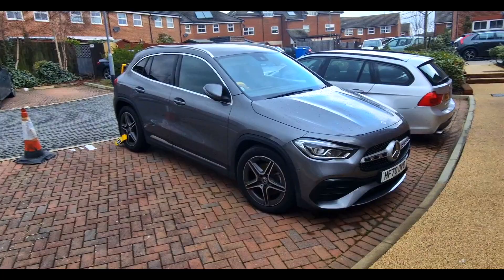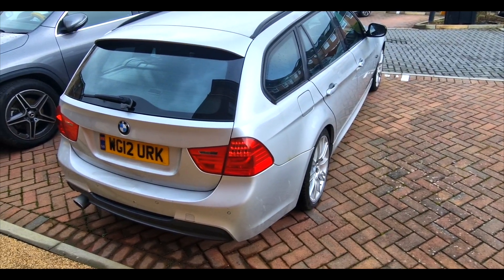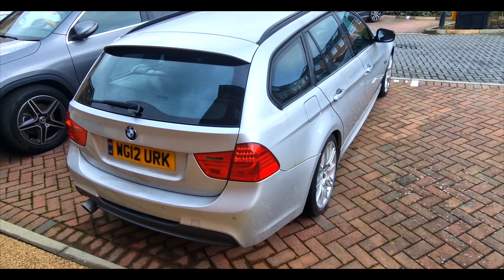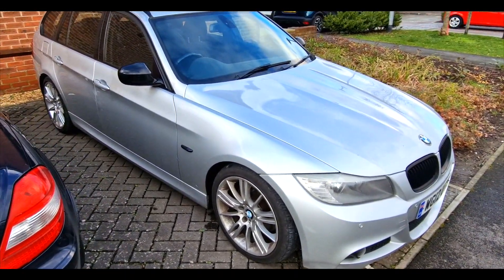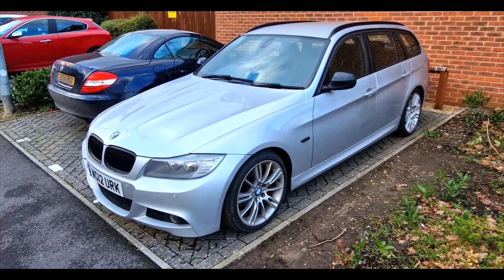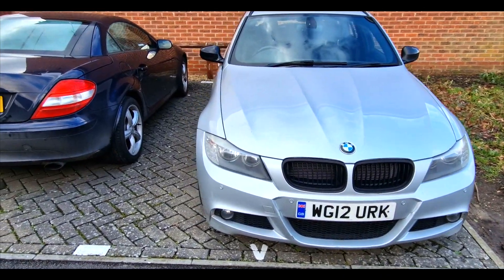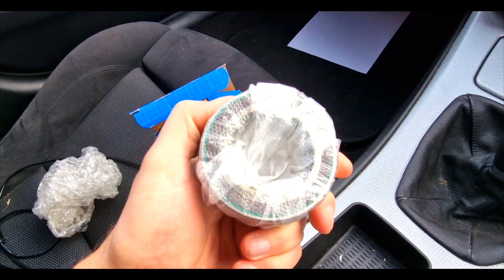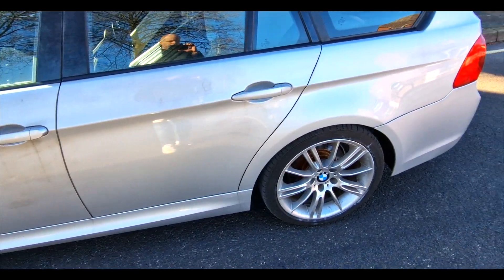What Was The Droning Sound On The BMW E91?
Probably caused by the joy riders, there was a massive droning sound coming from the rear end when above 30mph and it got louder. In this video, we get that fixed. An uncategorised BMW 318d Touring.